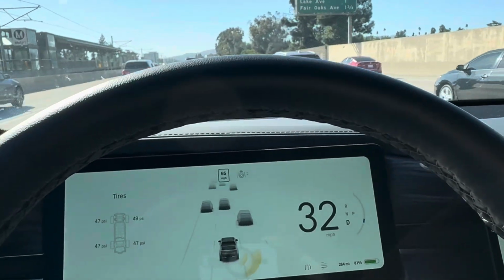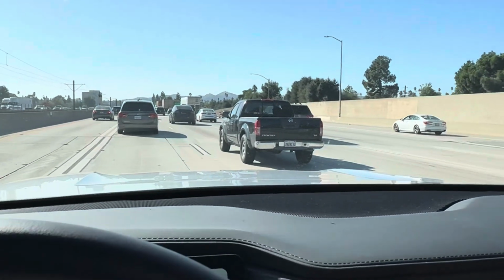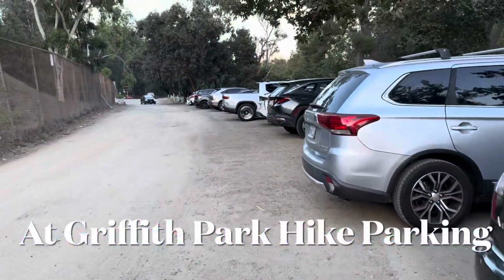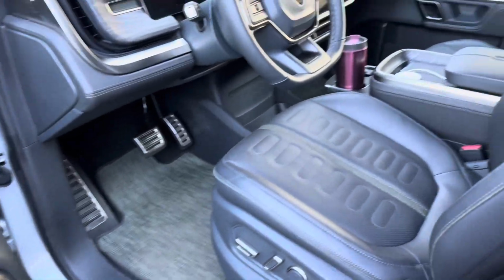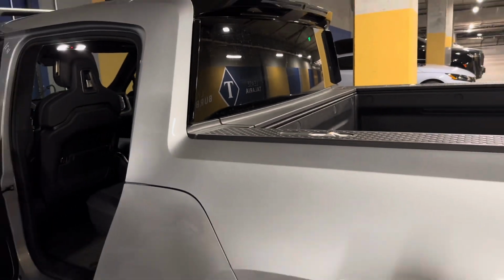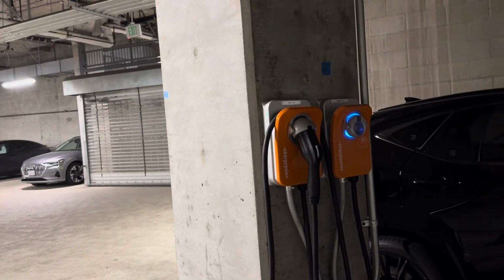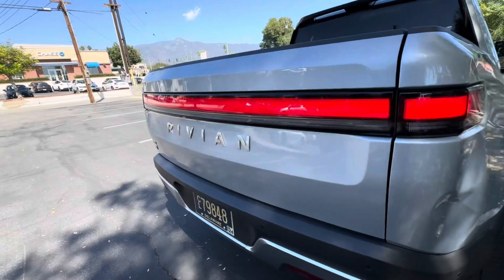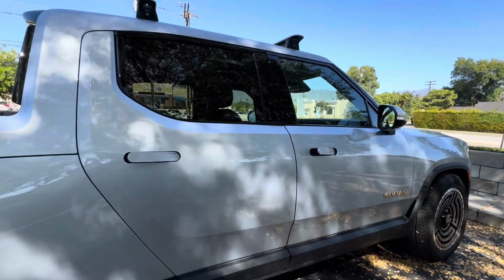Rivian rent a car from Turo.com test drive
Just to get a feeling/size/drive/and to determine if I would go ahead with the purchase, result, NO, it’s too big/bulky/fat, complicated, unfriendly, overall, not good for purchase, I’ll ask for a deposit refund today and close my account.